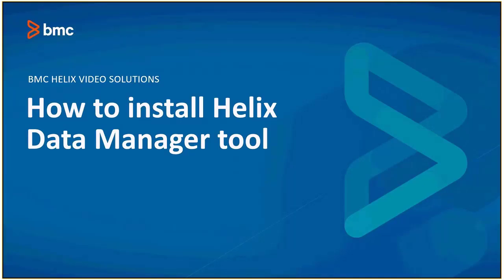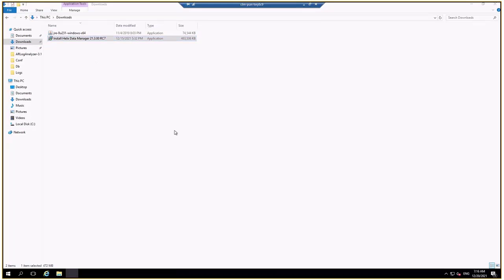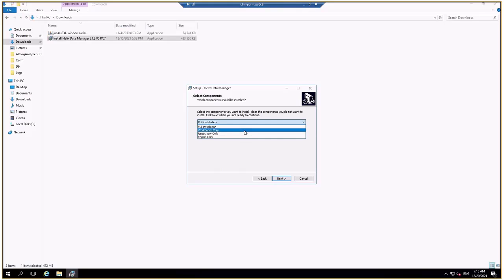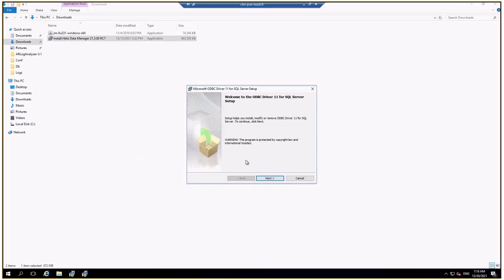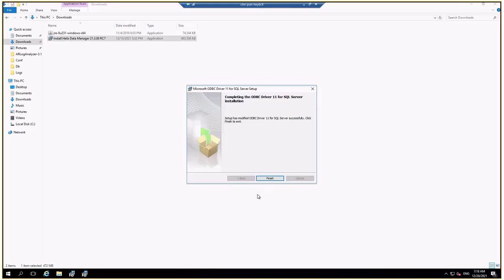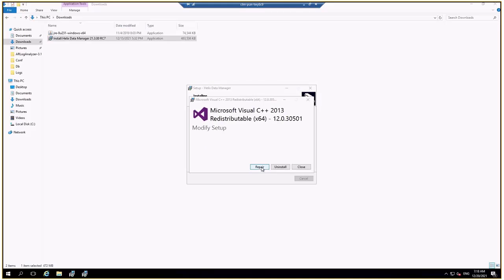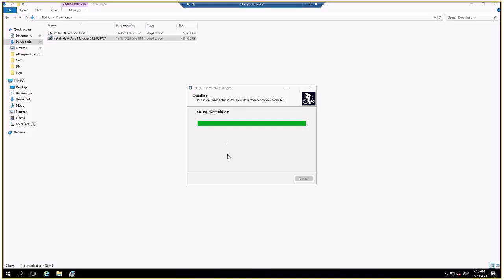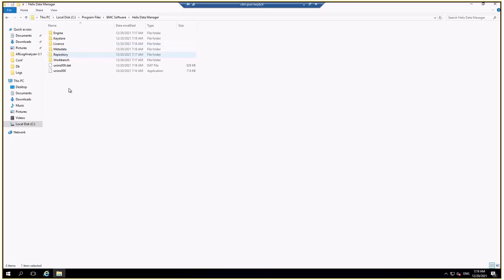BMC Helix Data Manager: How to install HDM 21.3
How to Install HDM 21.3